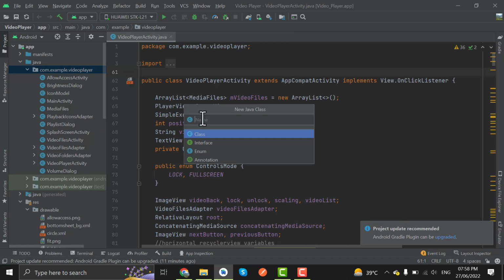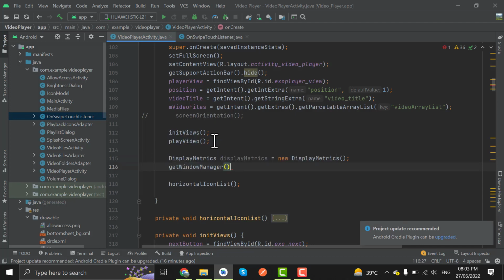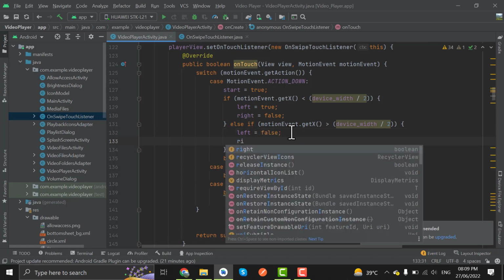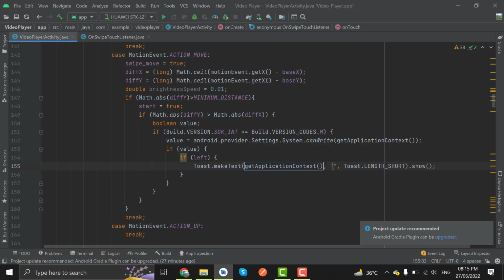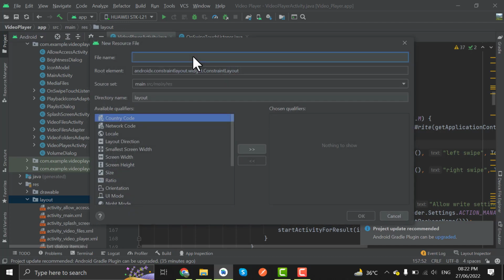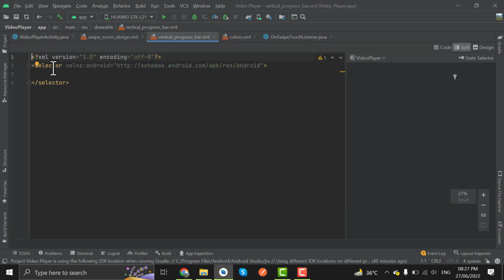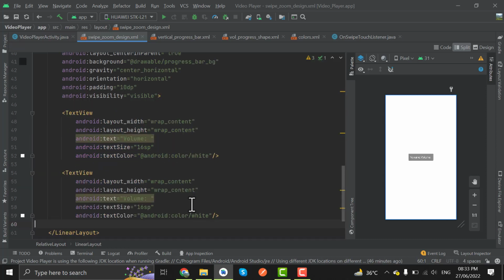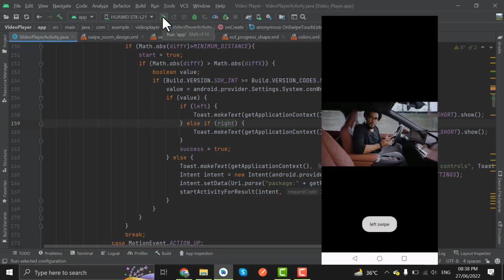Video Player App in Android Studio (Part 27) | Swipe to Control Volume and Brightness in android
In this Tutorial we will see how to implement swipe gesture for volume and brightness in android studio, that is part 27 of playlist ( How to create video player app in android studio ). We'll divide the screen vertically and right side will be for volume and left side will be for brightness control.

Following are the features that we will create:
Support Subtitles
Equalizer
Navigation Drawer
Section for showing all videos of device
Rename Video
Delete Video
Search Video
Mute / UnMute
Ads Integration